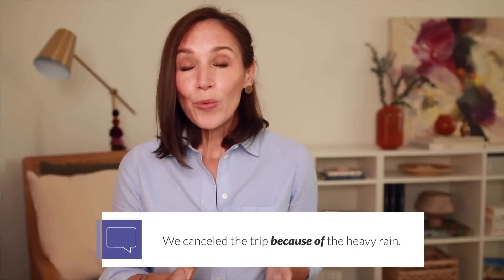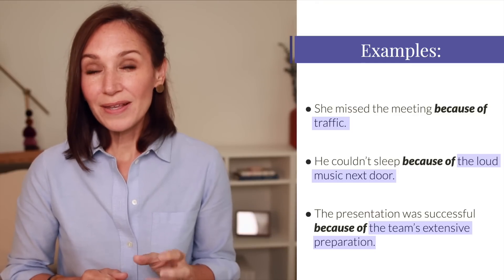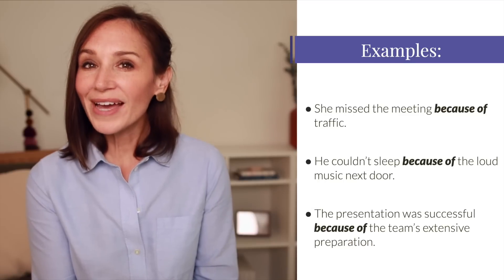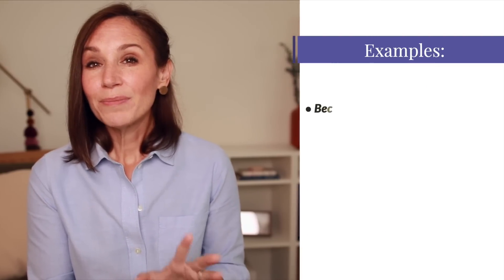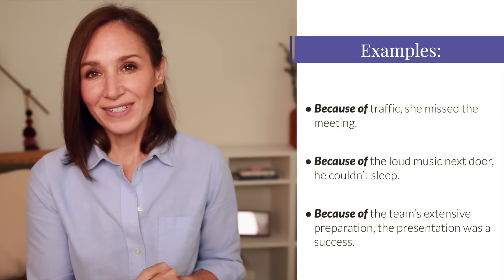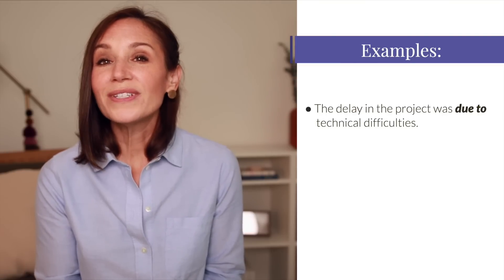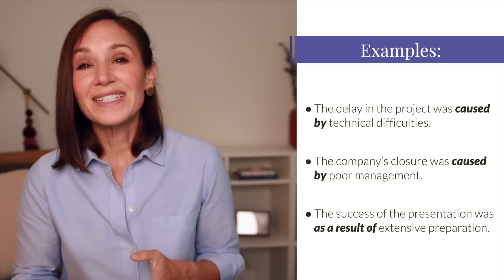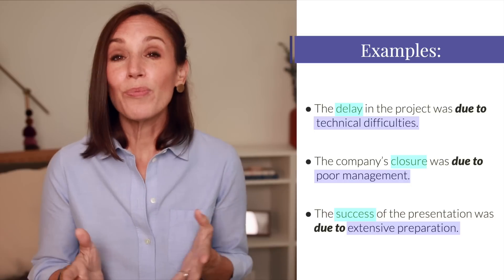‘Because Of’ vs ‘Due To’ - What's the Difference | English Grammar Lesson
Ready to speak English with more confidence? Join my free English Fluency Breakthrough for my proven roadmap to speak English with more clarity, fluency, and confidence. Starts February 11. Available for a limited time!
'Because of' and 'Due to' are used interchangeably in spoken English. But should they be? The short answer is no. This is a common mistake.

For example:
- We canceled the trip because of the heavy rain. ✅
- We canceled the trip due to the heavy rain. ❌

In this English grammar lesson, you'll learn how to use because of vs. due to correctly.

And you'll understand the distinct differences between the two.

At the end of the lesson, I have a quick quiz for you to test your knowledge by choosing between because of vs due to.

To review this full lesson with a transcript online, please visit the Confident English lesson

Chapters:

00:00 - Intro
01:20 - Common mistake with because of vs due to
02:20 - How to use 'because of'
03:45 - In-depth grammar rules of 'because of'
05:30 - How to use 'due to'
07:40 - In-depth grammar rules of 'due to'
09:40 - Quiz with 'because of' vs 'due to'

★ FREE FLUENCY & ENGLISH CONFIDENCE TRAINING

Get my free training “How to Say What You Want in English” ➜

Free Masterclass on How to Answer ‘Tell Me About Yourself’ in Job Interviews ➜

Confident Women Community ➜ Where women come together for connection, support, and growth on the English Confidence Journey.

Confident Job Interviews ➜ Support for Your English Job Interview - From Start to Finish

Join me for growth on your English confidence journey.

Hi, I’m Annemarie — an English teacher whose expertise is in spoken communication, confidence-building, and fluency. Everything I do at Speak Confident English is designed to help you get the confidence you want for your life and work in English. On my YouTube channel, I share weekly lessons with strategies, skills, and resources to help you:

● Have English conversations that are fun
● Communicate clearly without getting stuck
● Interview and get the job you want
● Share your opinions in a business meeting
● Make friends easily and start a conversation with anyone in English
● Go to the grocery store, order a coffee, and live in English, without stress
● Feel comfortable and confident with your voice in English